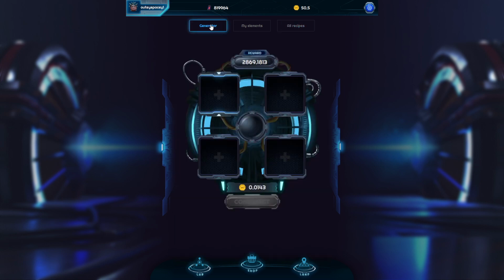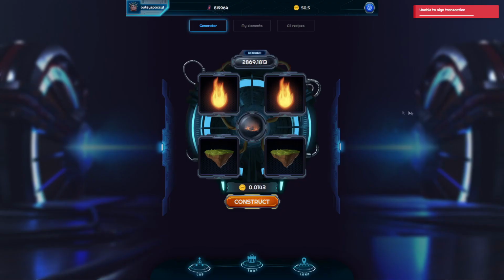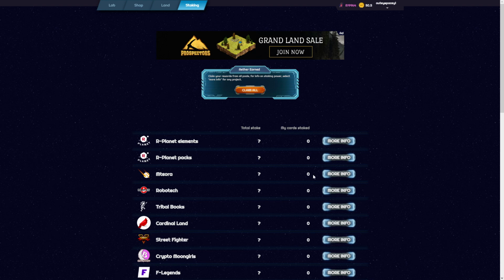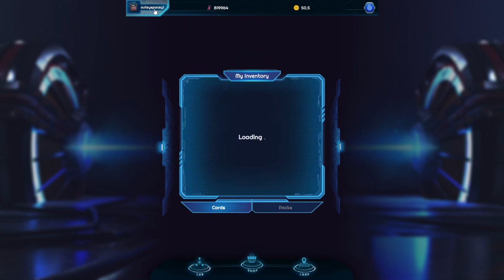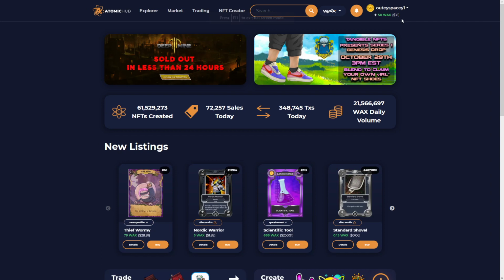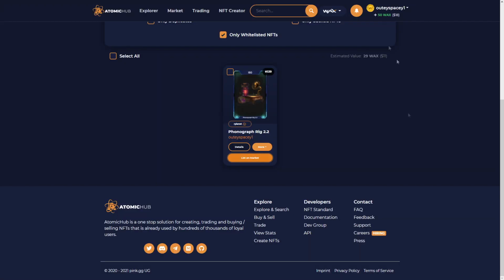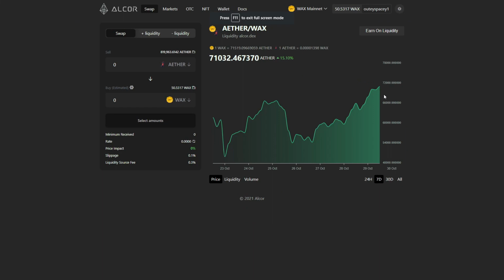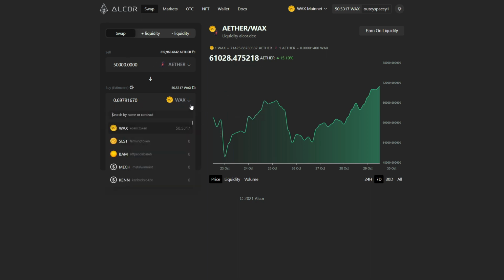R Planet — Womplay's Guide, Tips and Tricks!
Ready to conquer unknown worlds full of new discoveries? Hop on our shuttle bound for R-Planet! 🚀

Start playing R-Planet in Wombat today with hands down the best gaming wallet UX

🔗 LINKS 🔗

Credits and acknowledgments (used within CC)

Game trailers: R-Planet on YouTube